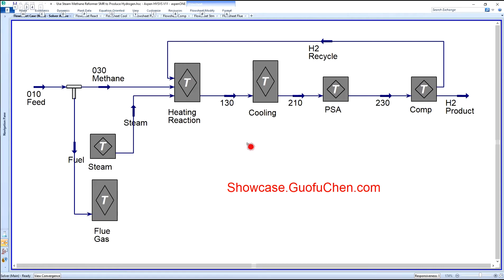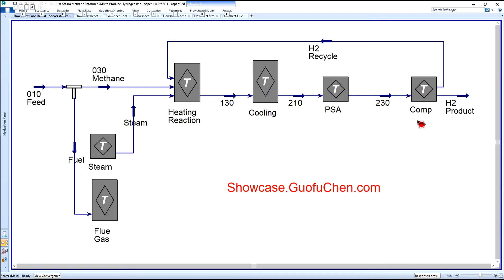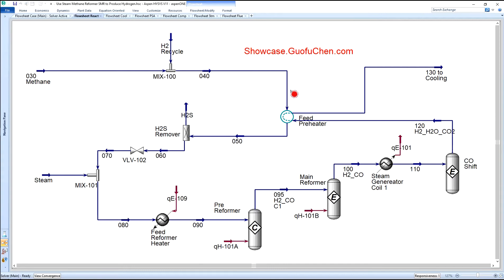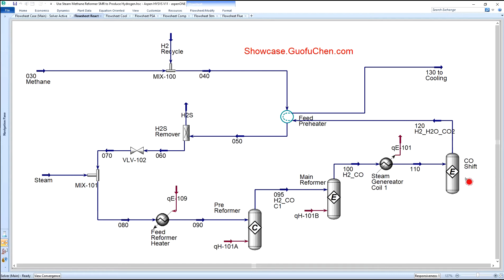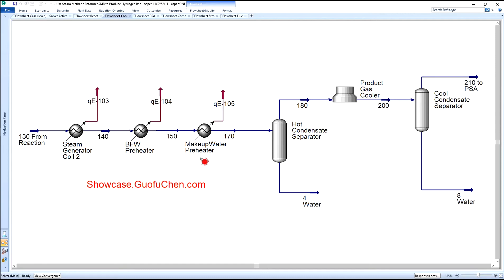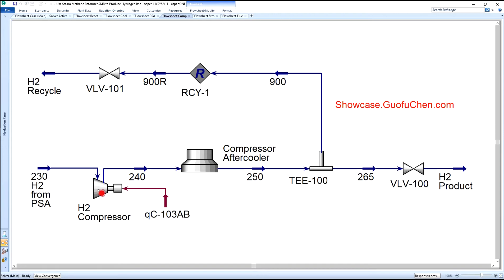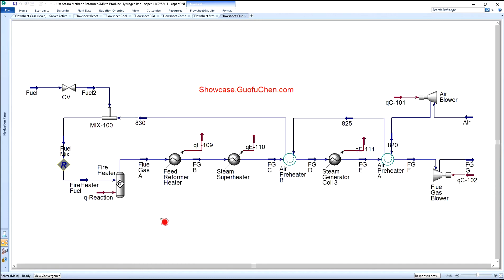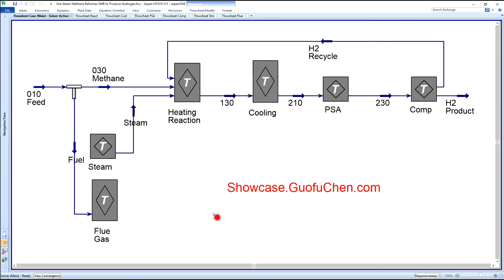Use Steam Methane Reformer SMR to Produce Hydrogen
Introduction
Hydrogen is becoming a hotter and hotter topic. Do you know how hydrogen is produced? One popular method to produce hydrogen is through a steam methane reforming process.

Overview
Generally speaking, there are 6 process modules to produce hydrogen. First methane and steam react in the heating & reaction module, then it is cooled to ambient temperature before sending to a Pressure Swing Adsorption or PSA module to get the pure hydrogen. The final step is to compress hydrogen to the required pressure. Along with the 4 main process modules, we also need to have a steam module to produce steam and a flue gas module to provide all the heat needed in the process.

Methane feed is first split to 2 parts. The major part will be converted to hydrogen and the other part will be burned to provide the heat required. I will first go through the 4 main process modules and then come back to the 2 utility modules.

Heating & Reaction Module
In the heating & reaction module, methane is mixed with the recycled hydrogen, then it is preheated to about 750 F. Because H2S is a serious killer to the reformer catalyst, so it is removed before mixing with steam. Steam and methane mixture is further heated before entering the reformer. There are 2 main reactions in the reformer. Ethane and the heaviers are reformed in the Pre-Reformer. Then methane is reformed in the Main Reformer. During the reforming process, a large quantity of CO is produced. So we need to have a CO Shift process to convert CO to CO2 and produce more hydrogen. CO shift process favors lower temperature, so the gas mixture is cooled to produce steam before entering the CO Shift reactor. After the CO Shift reactor, the main components in the stream are hydrogen, water vapor and CO2. The next two modules are used to remove water and CO2. The mixture is cooled against the incoming feed before going to the cooling module.

Cooling Module
The cooling module is primarily used to remove water. At the same time, the heat is used to generate steam. The mixture gas is further cooled in steam generator coil 2, then boiler feed water preheater, then makeup water preheater. Liquid water is separated out in the separator. Then the gas is further cooled to ambient temperature to further remove liquid water before going to the PSA module.

PSA Module
The PSA module is primarily used to remove contaminants to get pure hydrogen.

Compression Module
The final module of the 4 major process modules is compression. It utilizes compressors to compress hydrogen to the required product pressure.

Steam Module
The steam module is used to produce steam. The heat for BFW Preheater comes from the product gas mixture. The heat for steam generator comes from the steam generator coil 1, 2 and 3. The steam is further super-heated by flue gas after blowing down small quantity of water. Then part of the steam reacts in the reformer and the other part of the steam is exported.

Flue Gas Module
The last module of the 6 is the flue gas module. The fuel gas and preheated air are burned in the fired heater to provide the heat for reformer reaction. Then it is cooled down in a series of heat exchangers. The flue gas is first used to preheat the steam methane mixture before entering the reformer, then it is used to super-heat steam, preheat air, generate steam and preheat air again before vented to the atmosphere through a blower.

This concludes the 6 modules to produce hydrogen in a steam methane reformer. More interesting topics can be found at showcase.guofuchen.com